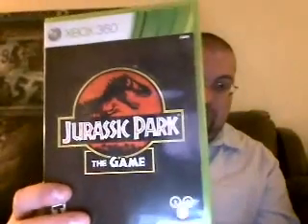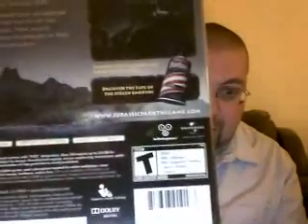Jurassic Park the Game Review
This is my review on the Xbox 360 video game of Jurassic Park the Game.